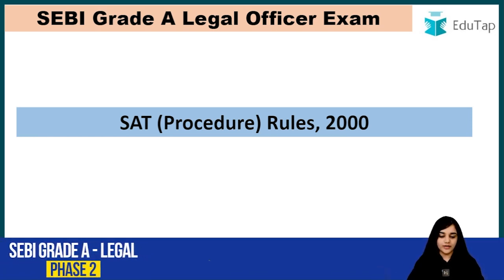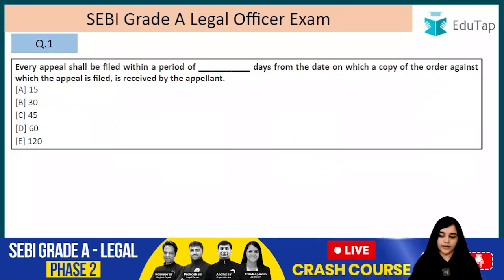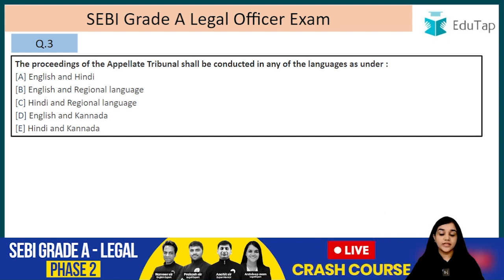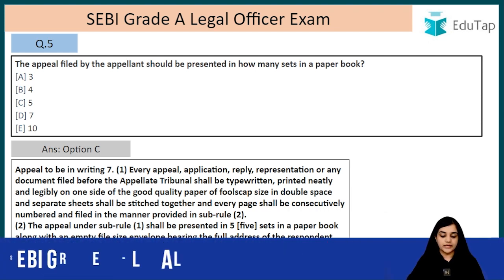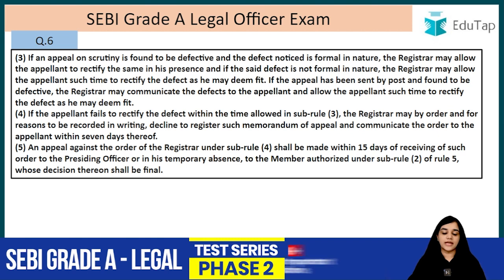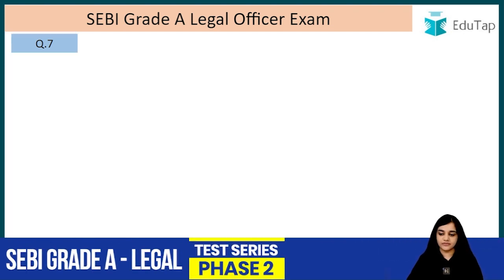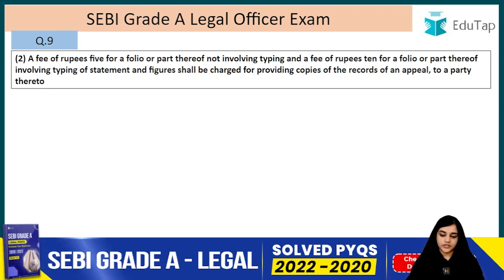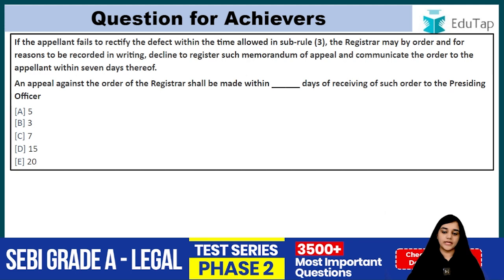SEBI Grade A Legal Officer 2023 Syllabus Preparation | SEBI Exam Phase 2 Important MCQs | EduTap